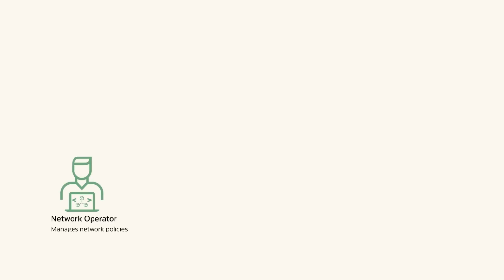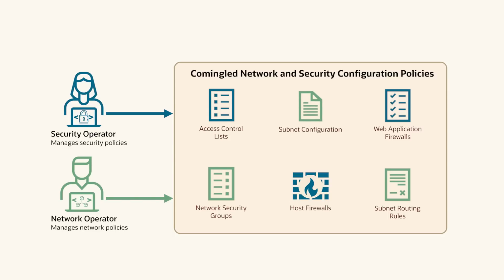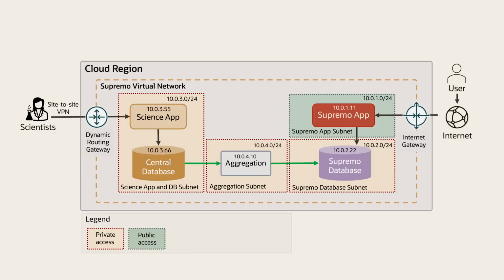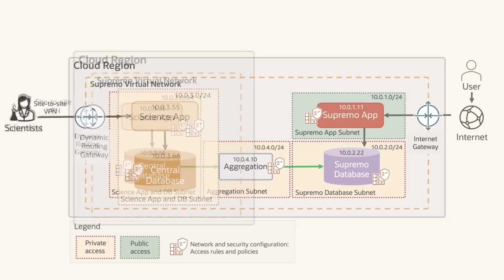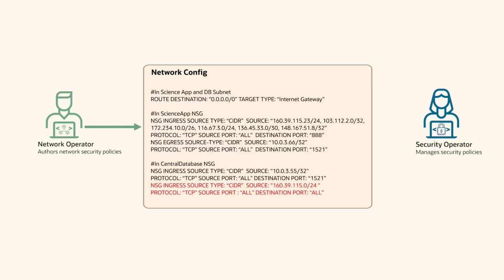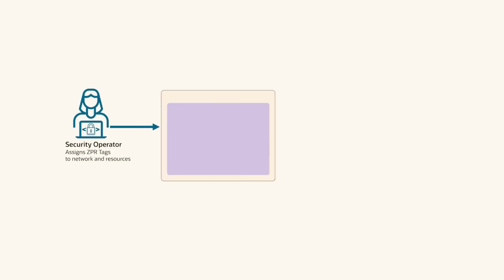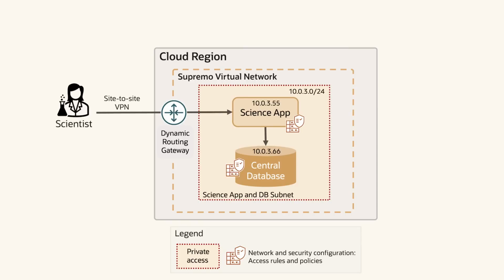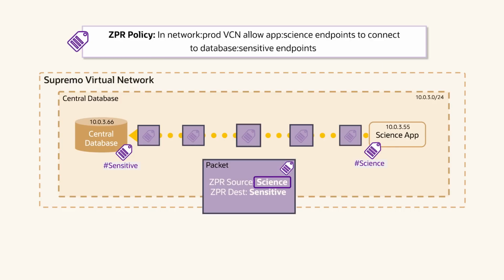First Principles: Robust Data Breach Protection with OCI Zero Trust Packet Routing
Security breaches caused by network misconfigurations make national headlines every year. OCI has a new solution for fixing this critical security gap with OCI Zero Trust Packet Routing (OCI ZPR).

Join Pradeep Vincent, Chief Technical Architect at OCI and Dr. Danny Hillis, famed computing legend and co-founder of Applied Invention, as they cover the architecture behind OCI Zero Trust Packet Routing (OCI ZPR). OCI ZPR bakes security policy constraints into the network layer so even if network configurations shift, security policies will protect your data.

Our special guest, Dr. Danny Hillis has co-founded several technology companies in the span of his computing career and received critical acclaim for his 2013 Ted Talk, "The Internet could crash. We need a Plan B."

00:00 - OCI Zero Trust Packet Routing (ZPR)
01:07 - Cloud Network Security Challenge
02:31 - Welcome Dr. Danny Hillis
03:28 - The flaw in network security paradigm
05:00 - How would we design a modern internet?
06:20 - What’s the big idea behind ZPR?
08:06 - ZPR performance security tradeoff
09:02 - ZPR as an open standard
10:49 - Example application with security best practices
11:46 - Robust network and security configuration
12:18 - How security holes happen
13:24 - Data leaks from errors in network configuration
13:46 - ZPR: next generation security platform
15:48 - Supremo example activating ZPR
16:16 - Writing one or more ZPR policies
16:58 - ZPR protects data despite network policy errors
17:29 - ZPR offers human readable policy language
18:17 - ZPR under the hood
20:36 - Key Takeaways